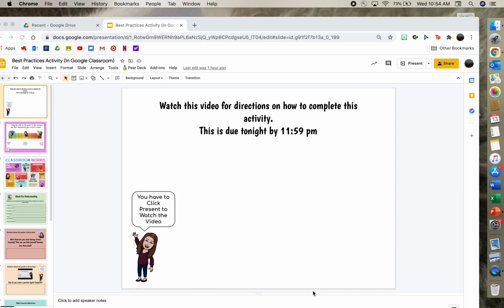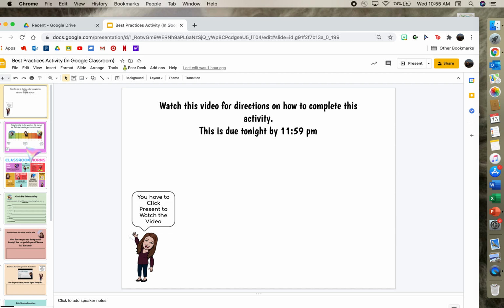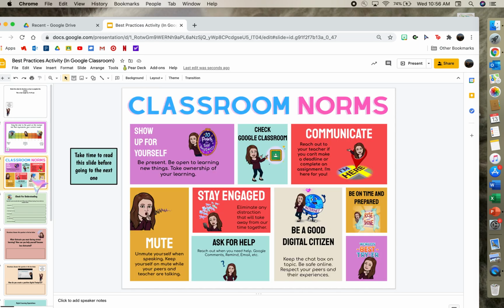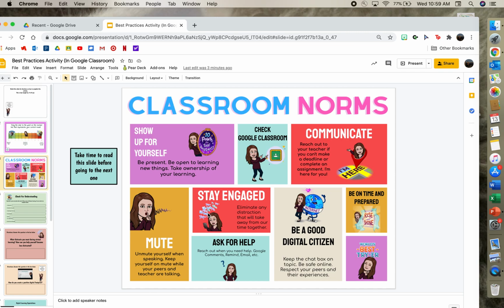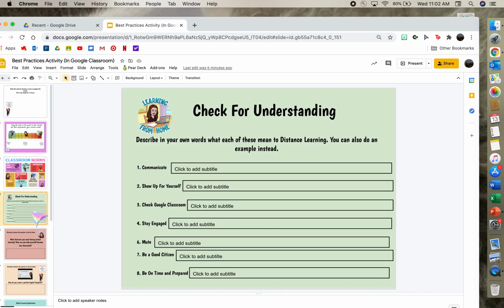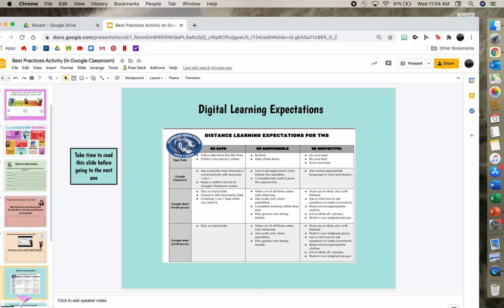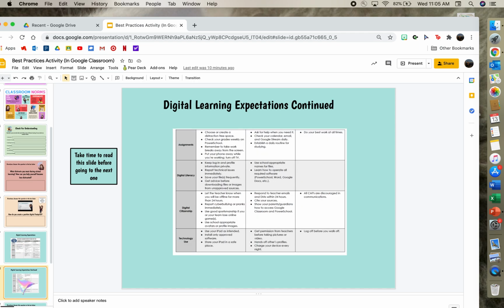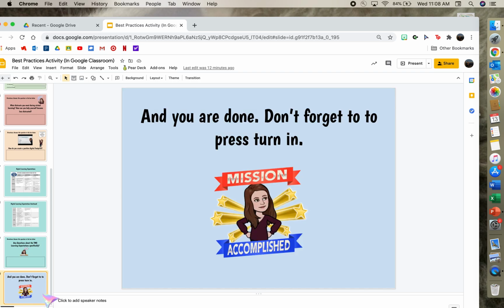Best Practices Activity How To